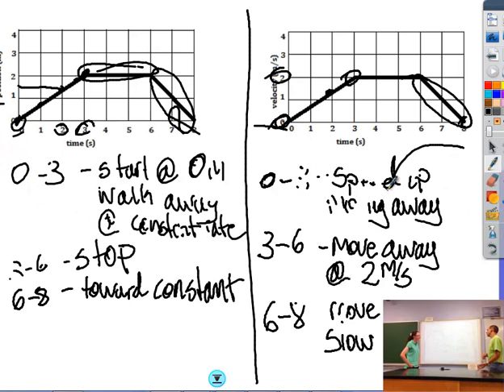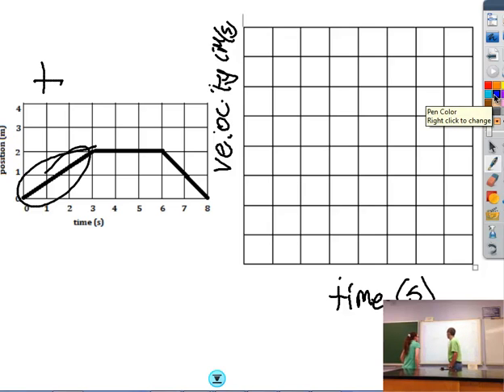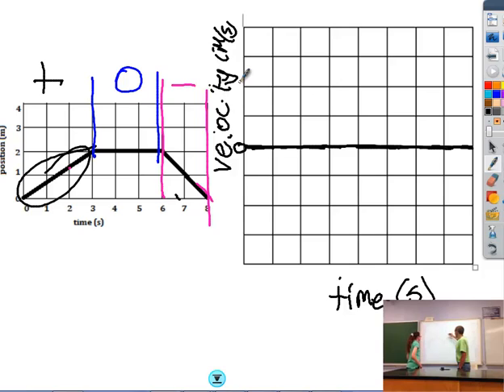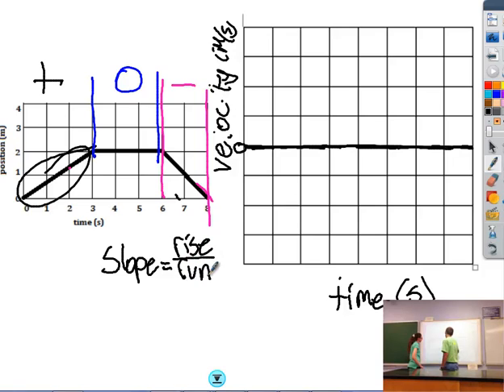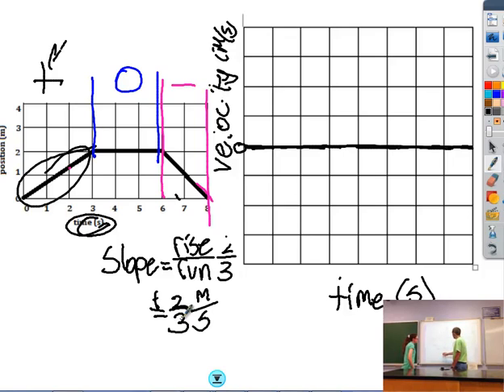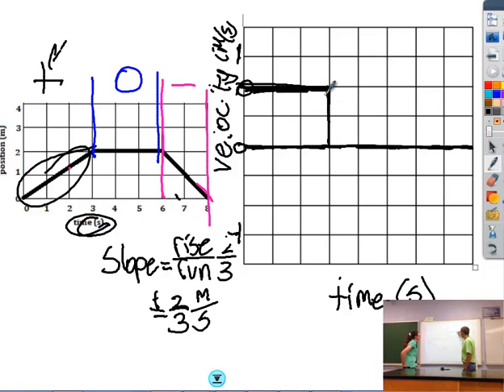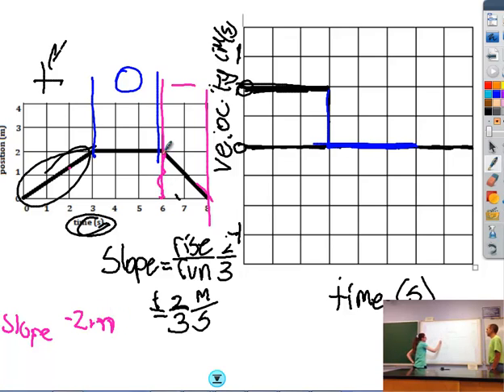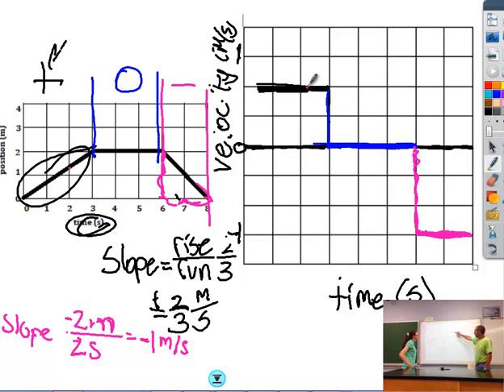2.3B x-t to v-t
How to creat a v-t graph from an x-t graph